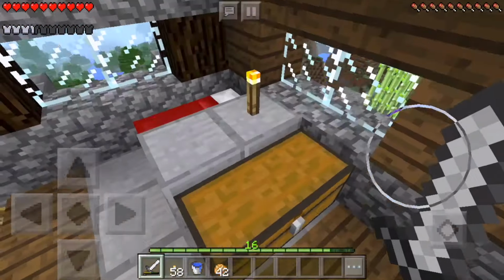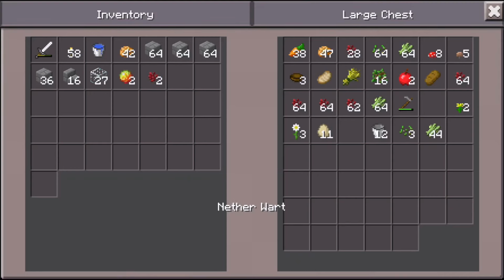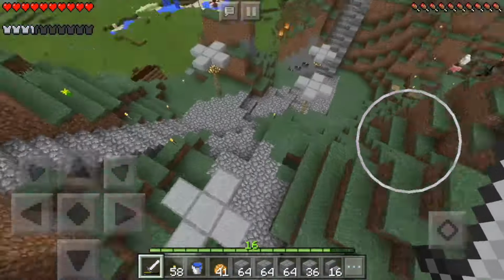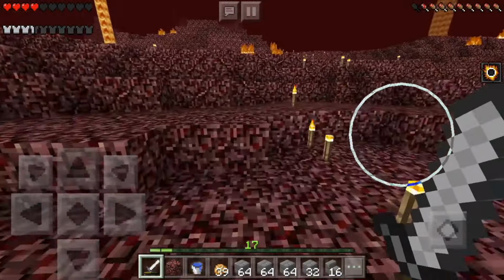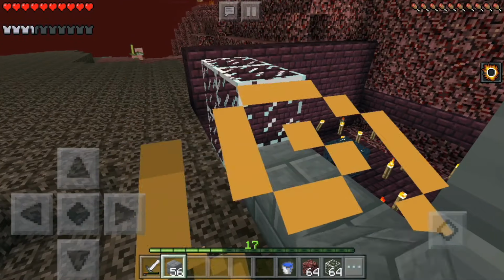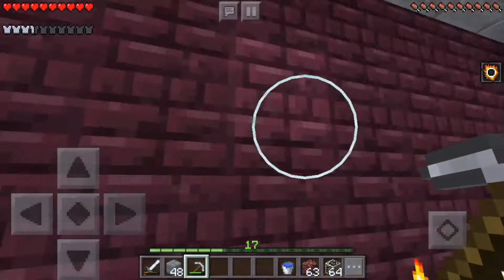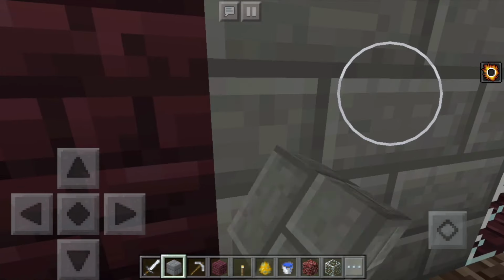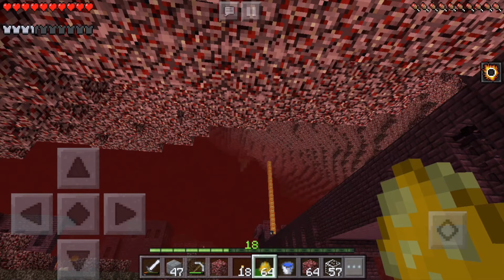Let's Play MCPE 1.0 Survival Ep. 24 - THE BLAZE FARM! - Minecraft PE (Pocket Edition)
Welcome back to another episode of the let's play! Today we conquer the Nether by building a Blaze farm!
💰Become a YouTube Partner and MAKE MONEY💰
Go 🔴LIVE on Kamcord, and EARN CASH! 💰
🔹GAMECENTER🎮: ThunderBow98
🎵Music Credits🎵
Frequent Questions
🔸Recording software?
➣ iOS + OS X Screen Recording via QuickTime

🔸Editing software?
➣ Final Cut Pro X (Mac)

🔸How do I get successful on YouTube?
➣ Upload original, good quality [720p or 1080p] videos with a confident commentary. Keep this up and you'll gain subs in no time!

🔸Can I have a shoutout / channel banner / etc.?
➣ No sorry, too many people ask for shoutouts and the few times I've done them it turns out badly (and I'm a horrible artist)

🔸Can I record with you?
➣ I'm not overly comfortable talking with people I've never met in person. However that doesn't mean I will never collab, and I will probably open up to dual recording in the future :)